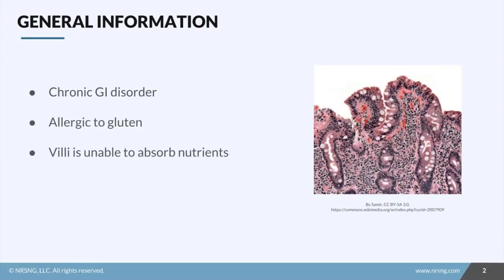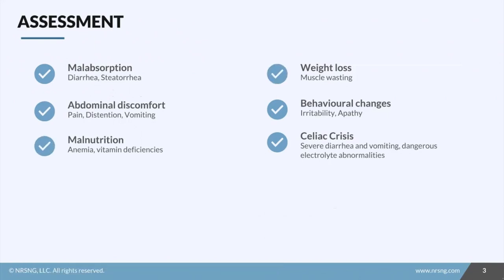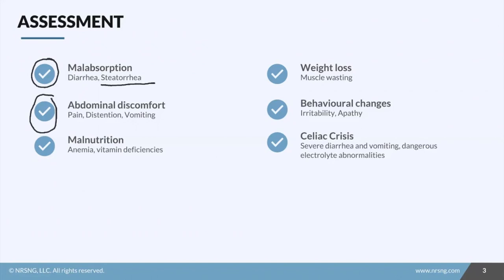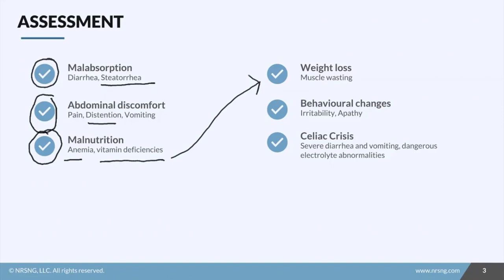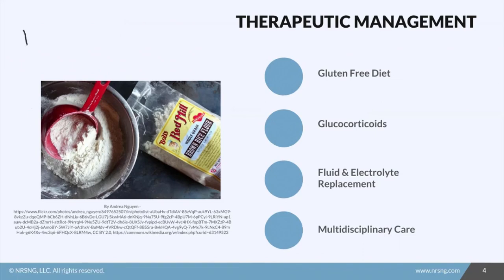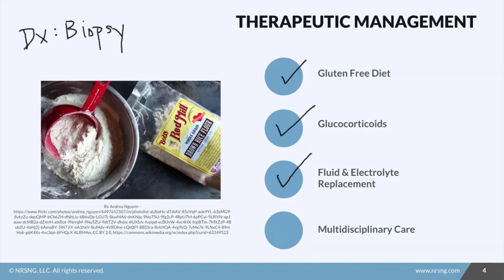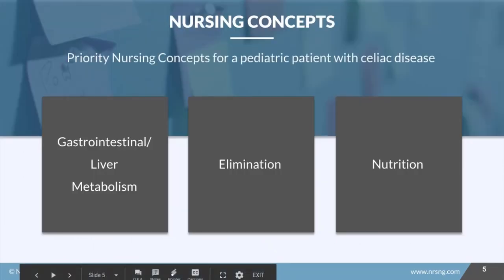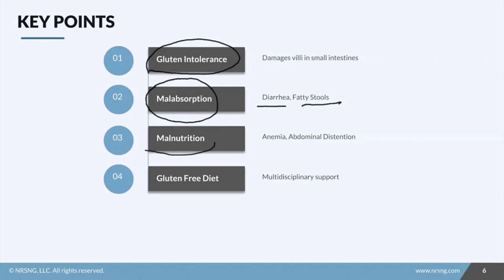Celiac Disease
Celiac Disease in Pediatric Nursing